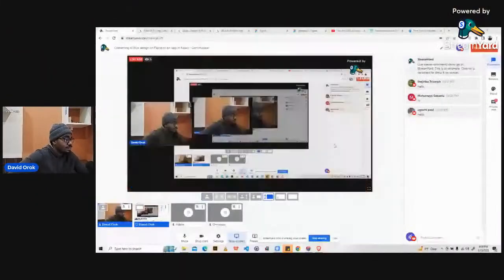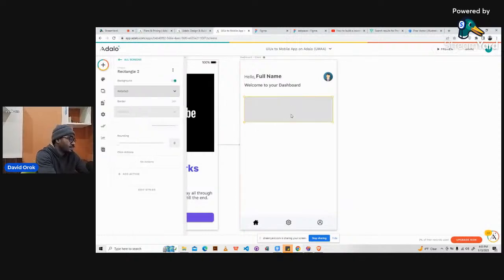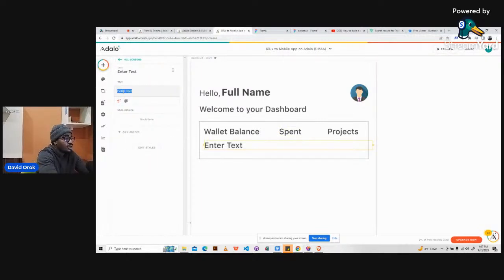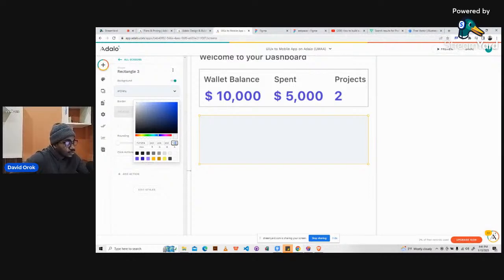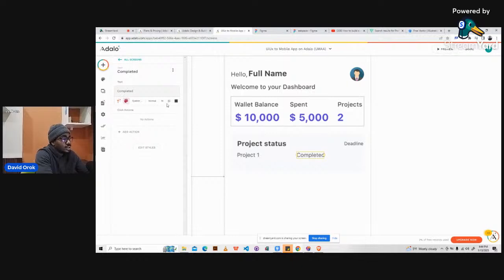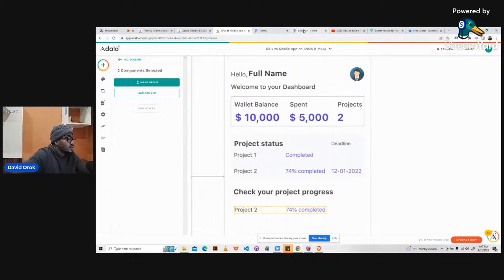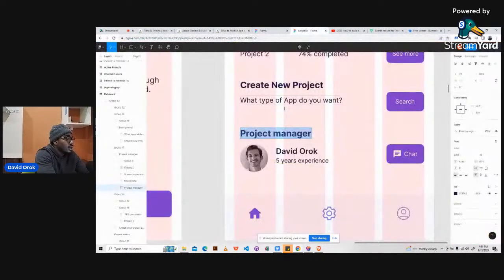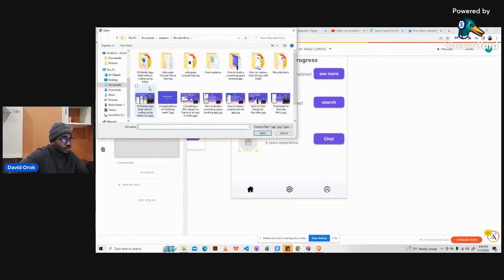Converting a UiUx design on Figma to an app in Adalo - Continuation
In this tutorial, you will learn how to convert UiUx designs in Adalo to a mobile app in Adalo